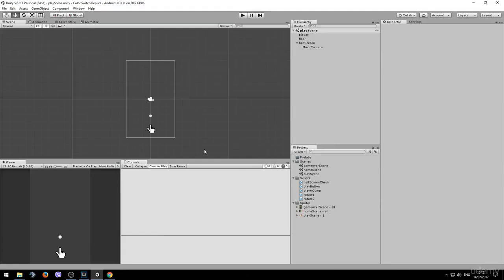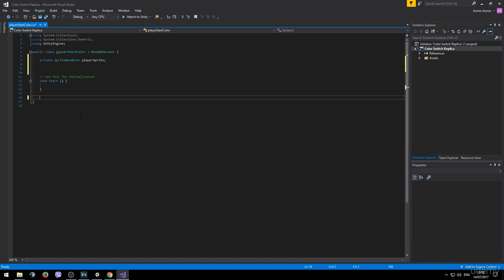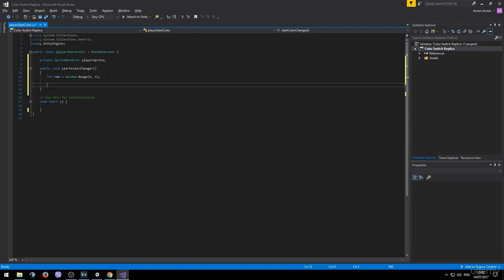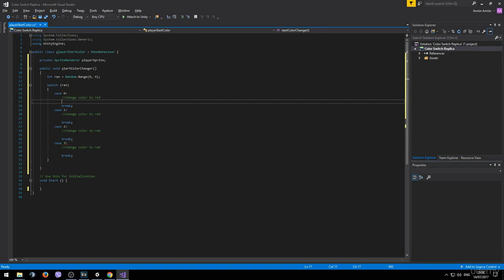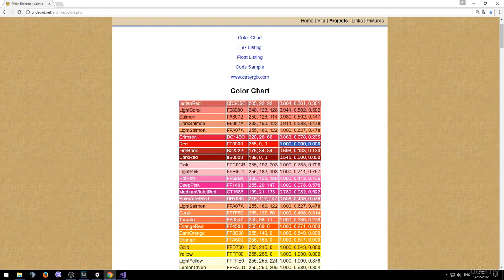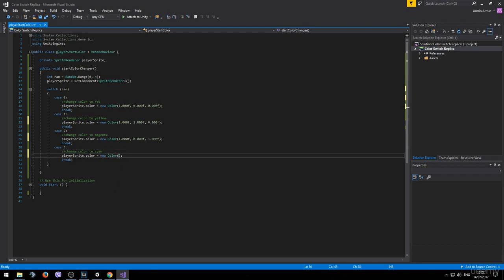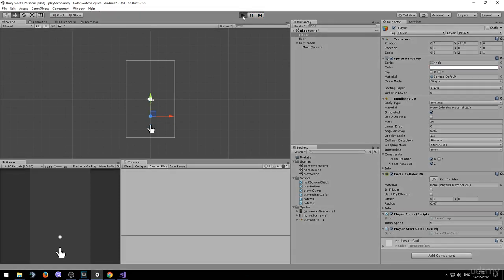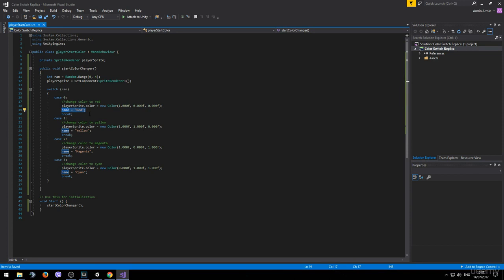Randomly assigning a start color to the player 🎨 | Unity Game Development 🎮 Part-13